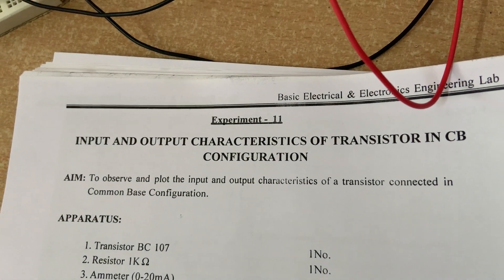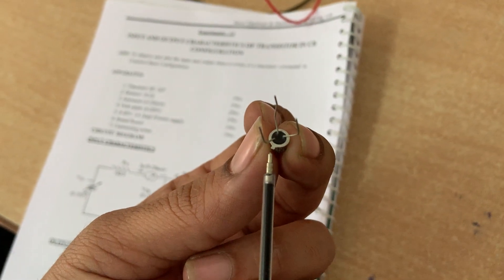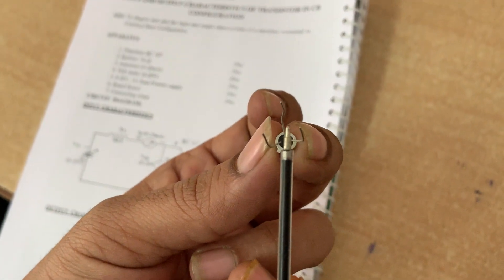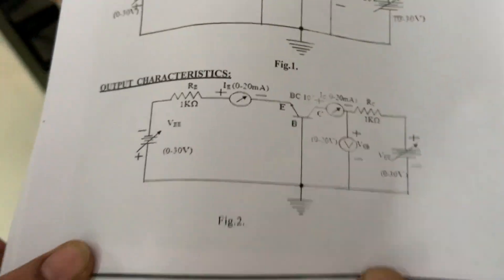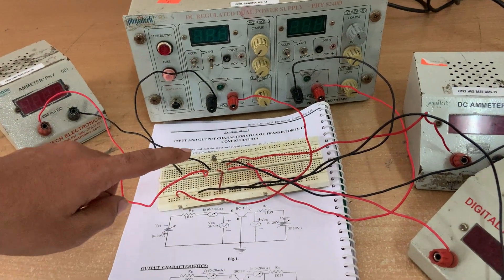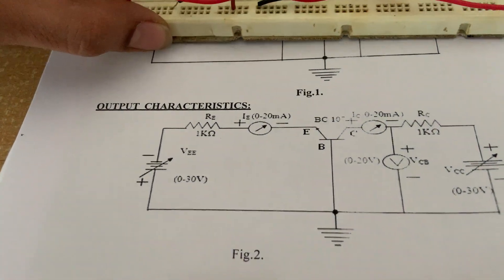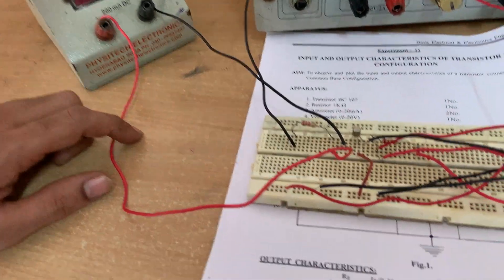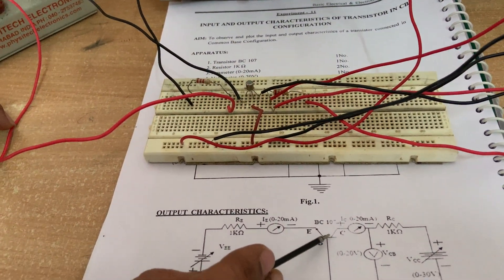Common Base Configuration lab experiment